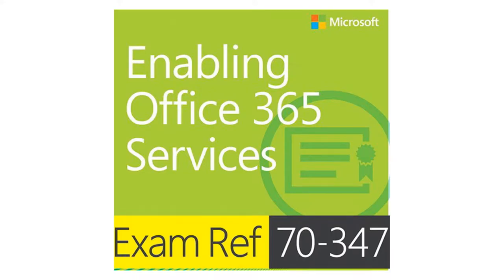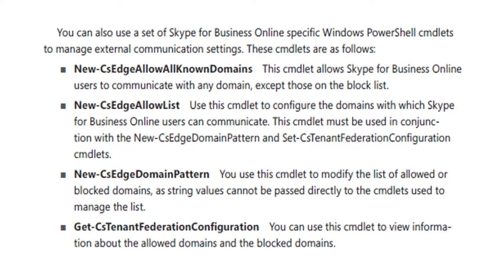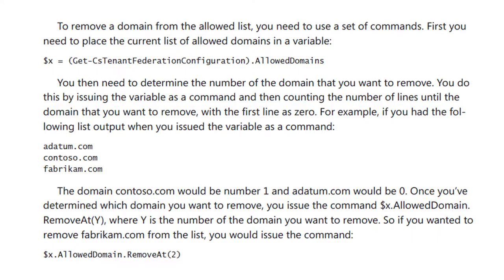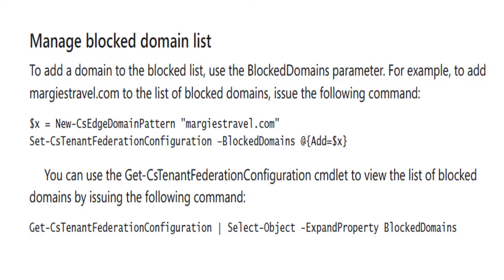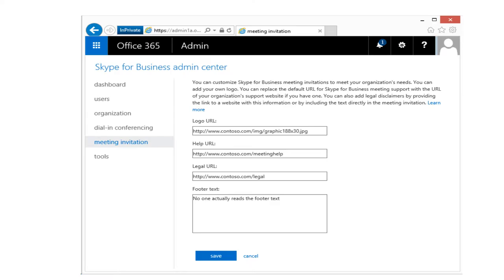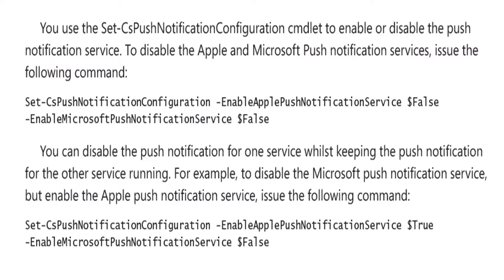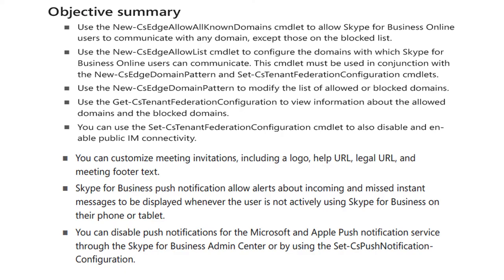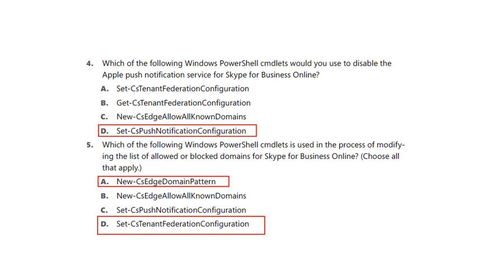Objective 4 4 Manage Skype for Business global external communications settings